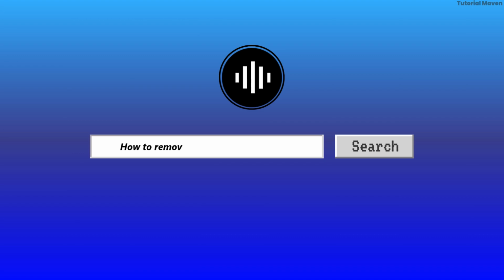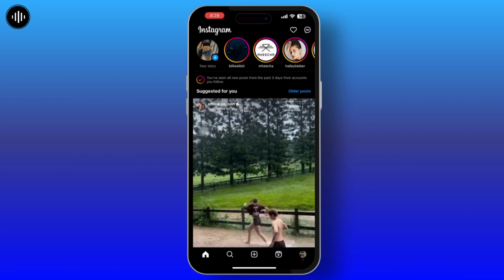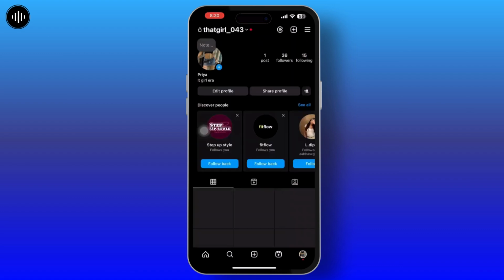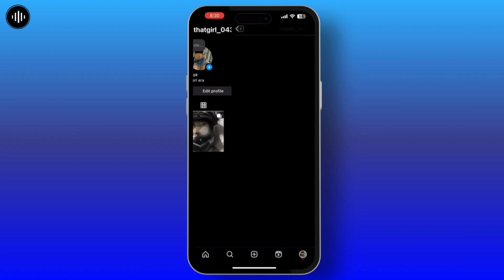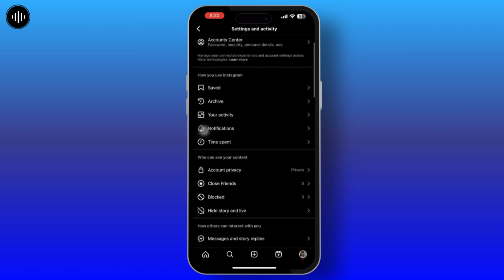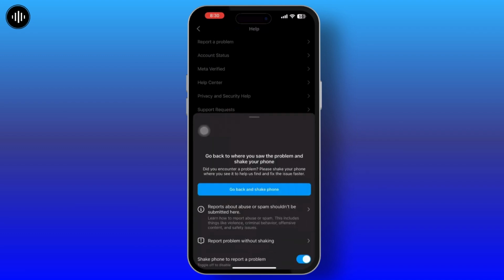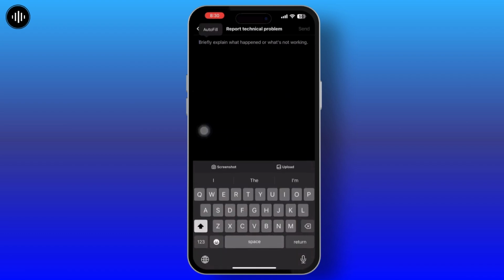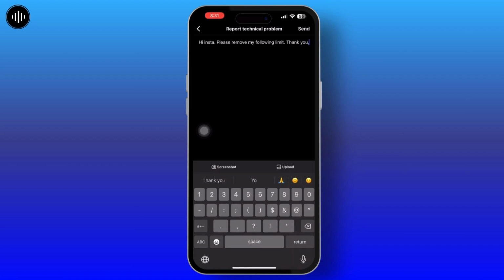NEW! Remove Instagram Follow Limit!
NEW! Remove Instagram Follow Limit! Struggling with the Instagram follow limit? This video will show you how to remove the Instagram follow limit quickly and easily. Whether you're asking, "How do I remove the Instagram follow limit?" or need help managing your account, this tutorial has you covered. Learn the steps to follow more accounts and grow your Instagram presence without restrictions. Watch now to see how to remove the Instagram follow limit today!

Timestamps:
00:00 How to Remove Instagram Follow Limit
00:10 How Do I Remove Instagram Follow Limit?